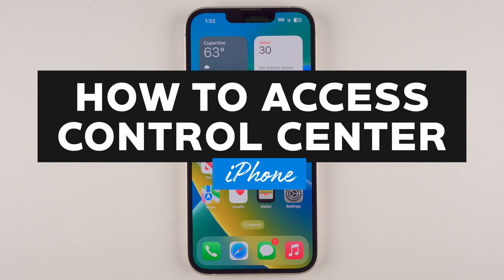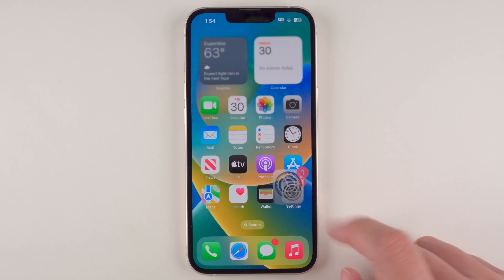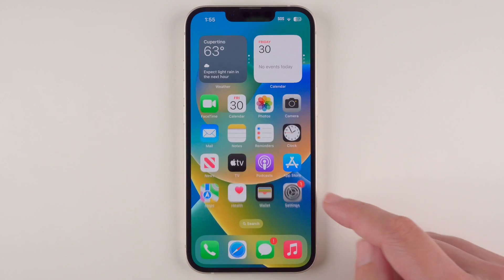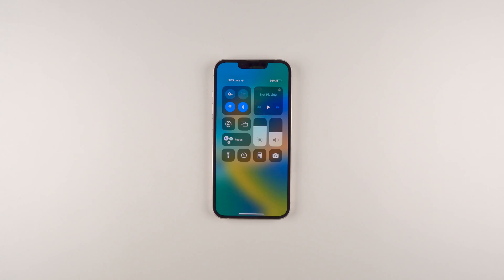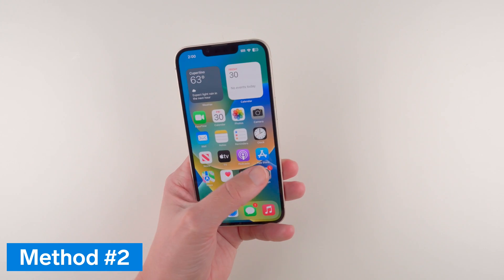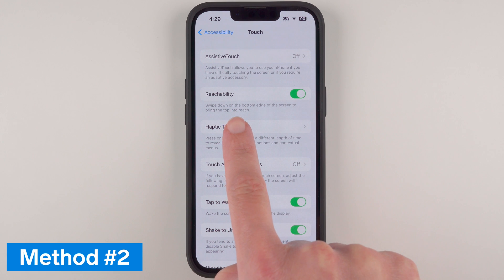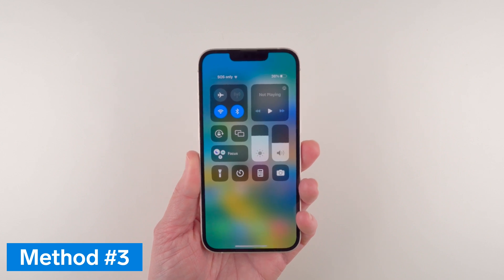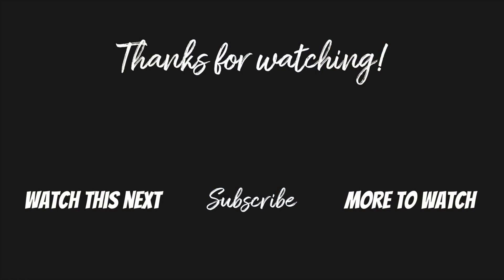How to ACCESS CONTROL CENTER on iPhone (3 ways!)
Learn how to access control center on iPhone, including how to access control center on Lock Screen, and how to access control center without swiping.

These instructions should work for any iPhone without a Home button (Face ID) including:
iPhone XR, iPhone XS, iPhone XS Max
iPhone 8, iPhone 8 Plus, iPhone X

0:00 – Intro
0:18 – Method #1
3:53 – Method #2
6:41 – Method #3 (How to access control center without swiping)
8:51 – End Screen

iTech Whisperer – iPhone Tutorials is an independent YouTube channel and has not been authorized, sponsored, or otherwise approved by Apple Inc.